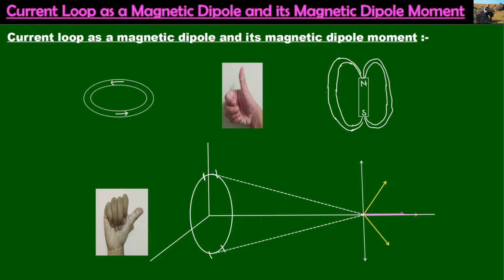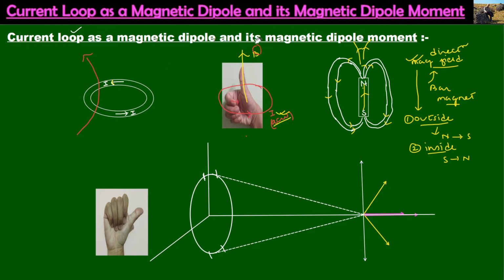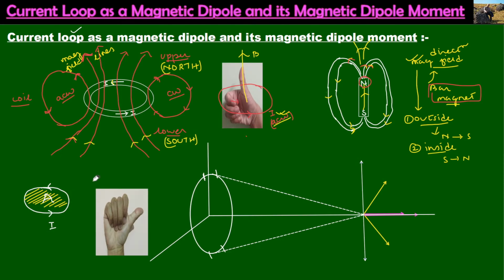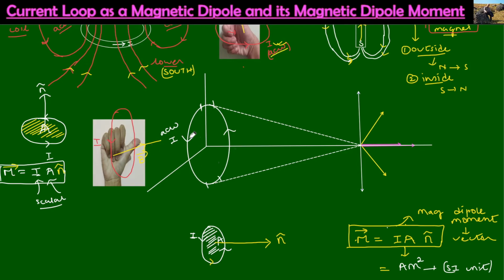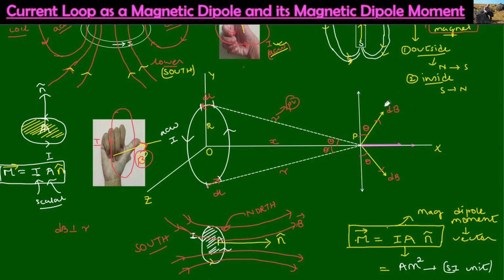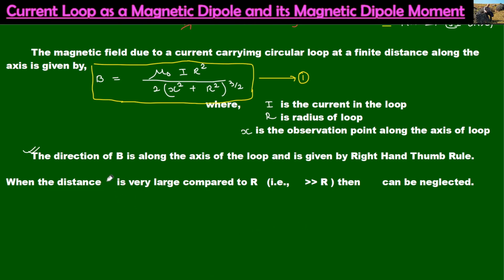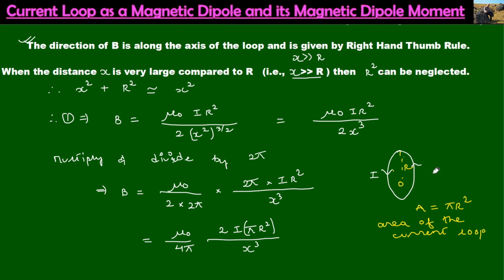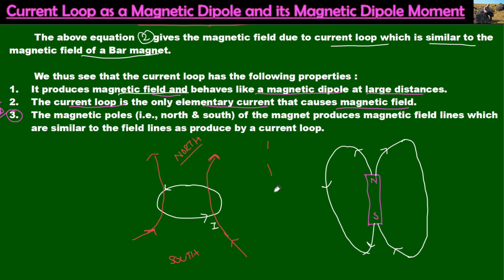Current Loop as a Magnetic dipole and its Magnetic Dipole Moment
Ampere found that the distribution of magnetic lines of force around a finite current carrying solenoid is similar to that produced by a bar magnet. This is evident from the fact that a compass needle when moved around these two bodies show similar deflections. After noting the close resemblance between these two, Ampere demonstrated that a simple current loop behaves like a bar magnet and put forward that all the magnetic phenomena is due to circulating electric current. This is Ampere’s hypothesis.

A current loop produces magnetic field associated with it, in which one half of the coil will act as north pole while the other half as south pole.
If the current in the loop is in the anti clockwise direction, the magnetic filed lines due to the upper half will be anti clockwise in nature which is equivalent to the north pole and the magnetic field lines due to the lower half of the coil will be clockwise in nature which is equivalent to the south pole.

Any current loop will produced magnetic moment which is the product of the current and the area of the coil through which it pass.
The magnetic moment is a vector quantity and is directed normal to the plane of the loop represented by the unit vector pointing in a direction normal to the loop.
i.e., M = IA